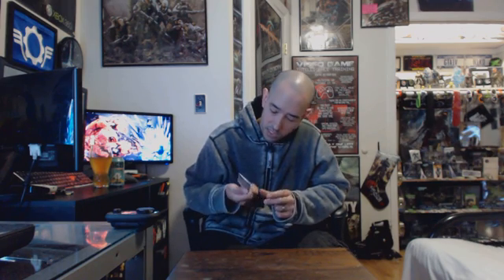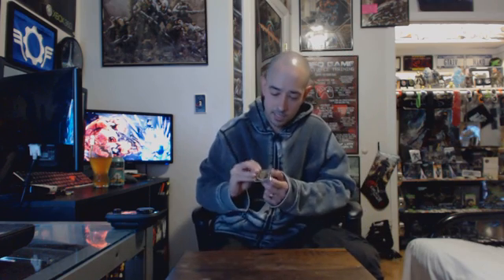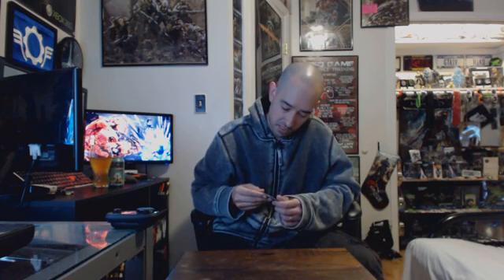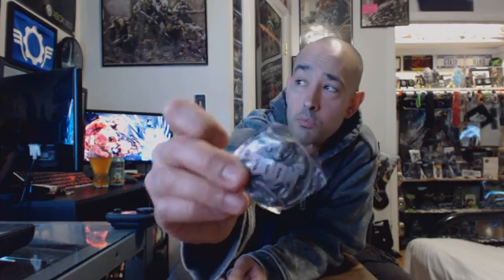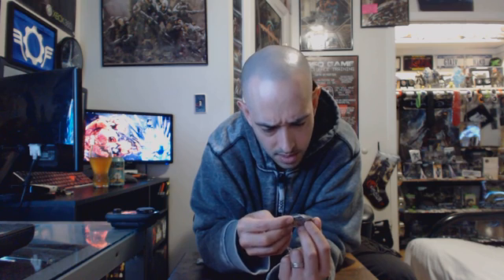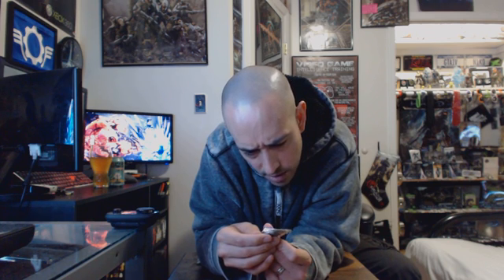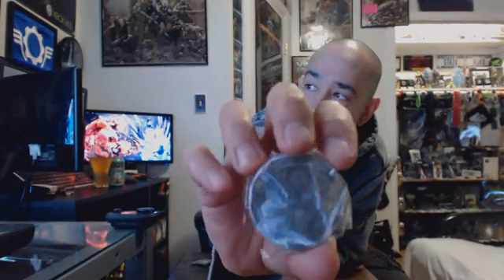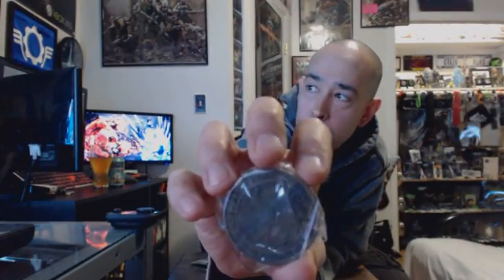Doom Challenge Coin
Collectable Challenge Coin